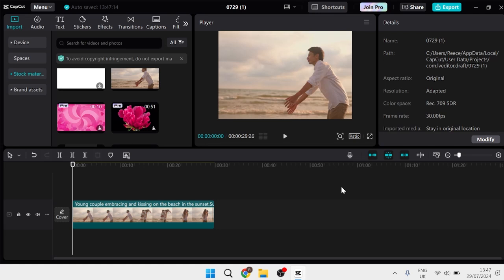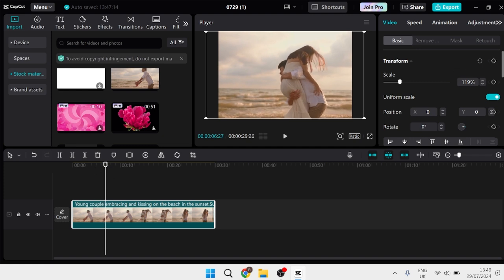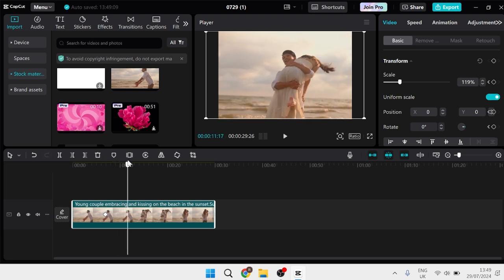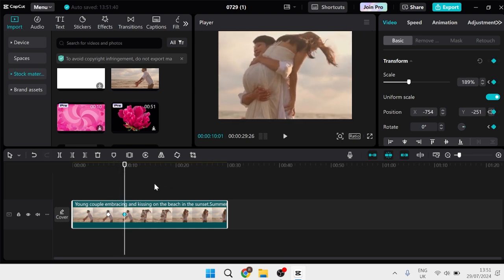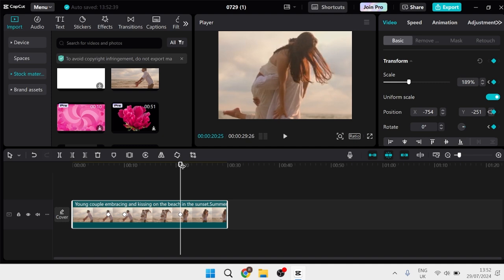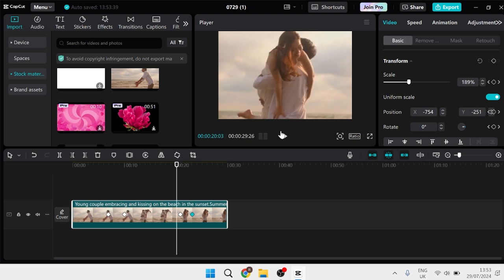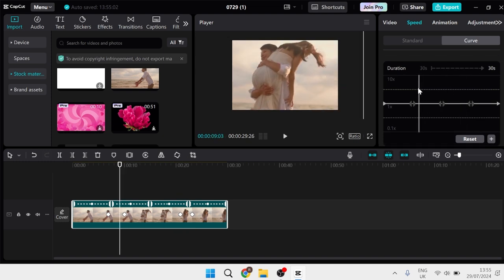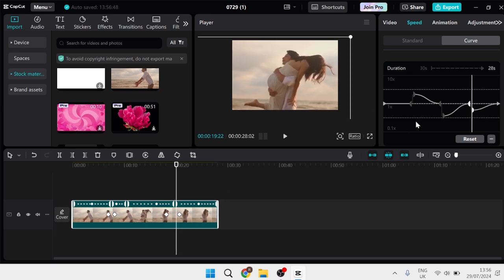How To Zoom In & Out In CapCut PC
Learn how to zoom in and out in the CapCut desktop app with this easy step-by-step tutorial! Whether you're a beginner or looking to enhance your video editing skills, this guide will show you how to create smooth zoom effects to make your videos more engaging. Watch now and master the zoom feature in CapCut!